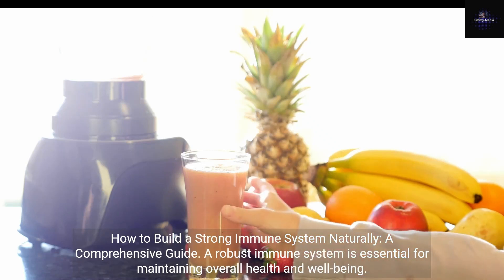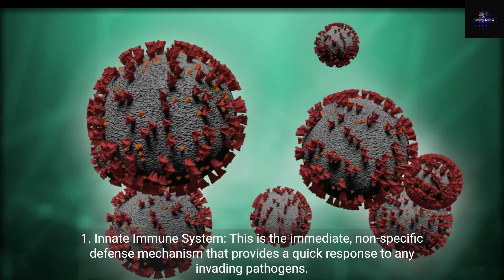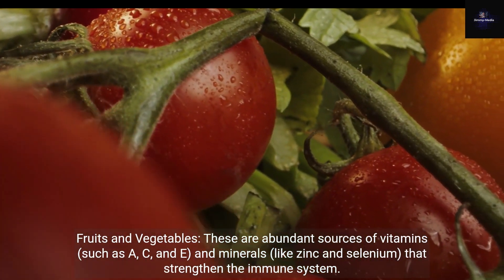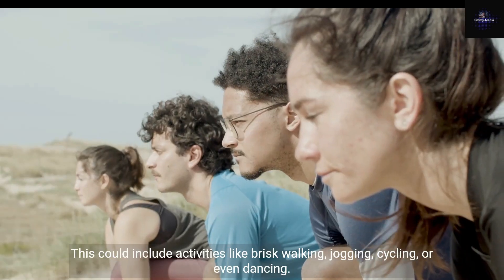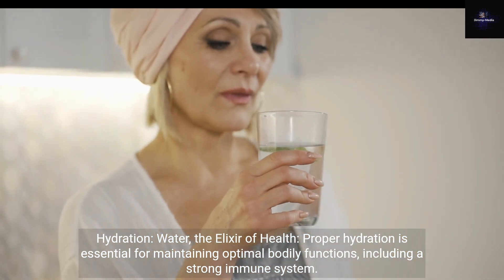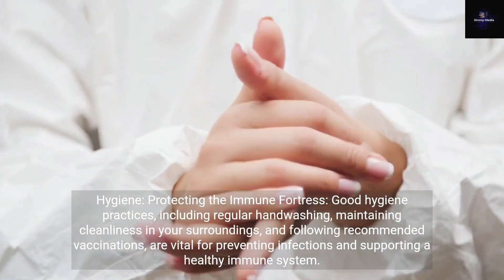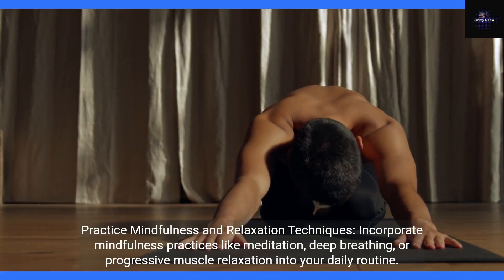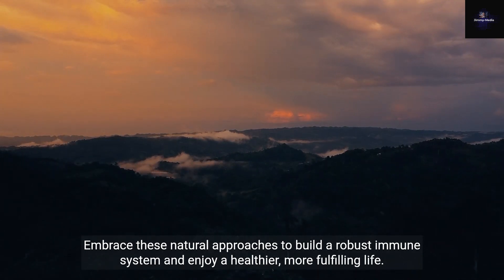Immune Power! Recognize The Signs Of Strong Immunity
Health & Fitness | A Strong Immune System!
Master The Art of Constructing a Strong Immune System!
Hello everyone!
Welcome to the world of Jimmy Media - YouTube Channel. This video is about...

Health & Fitness | Healthy Food # 9 Oats

Your immune system is your body’s “defense team.” This well-organized squad is constantly at work defending your body against bacteria, viruses, parasites and other invaders. Even when you’re sleeping, your immune system is wide awake and ever vigilant. Just as every organ, tissue and cell needs energy to support their function, the cells and tissues that make up your immune system do too – and this comes from the food you eat and the supplements take. So, it’s not surprising that what you eat impacts how well your immune system does its job.  What role does nutrition play in immune health?

Deficiencies of specific nutrients have been linked with worsening of immune function. When you don’t consume enough of the antioxidant vitamins, vitamin A, C and E through diet, immune cells are more prone to damage due to oxidative stress. Sufficient quantities of B-vitamins, particularly vitamin B6 and B12, are also essential for healthy immune function. In terms of minerals, deficiencies of iron, zinc and selenium are most strongly linked with healthy immune function.  Immune function declines with age, which may be partially due to the fact that older people eat less and may fall short of getting adequate quantities of the vitamins and minerals needed for healthy immune function.

Jimmy Media @jimmymediahealth how to be healthy life health fitness fit fitnessmodel fitnessaddict fitspo workout bodybuilding cardio gym train training photooftheday healthy instahealth healthychoices active strong motivation instagood determination lifestyle diet getfit cleaneating eatclean exercise love fun yoga yogaclass yogaeverydamnday Namaste yogi meditation like acro motiviation strength blessed yogalife practice stretch yogaeveryday flexible yogainspiration energy healthybody